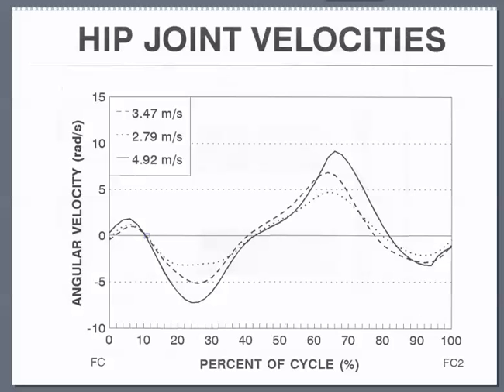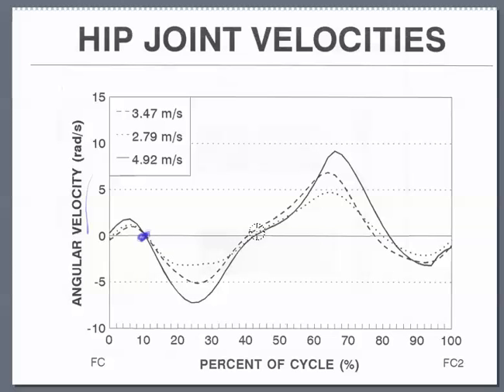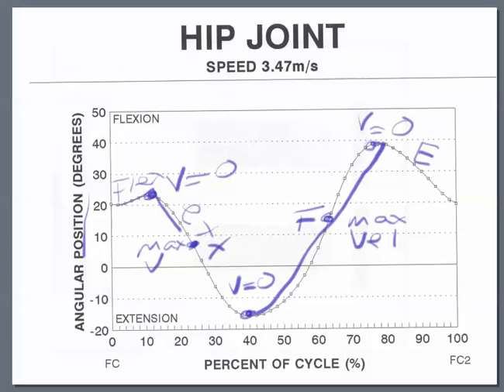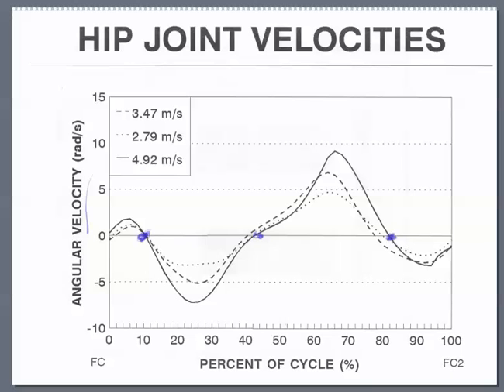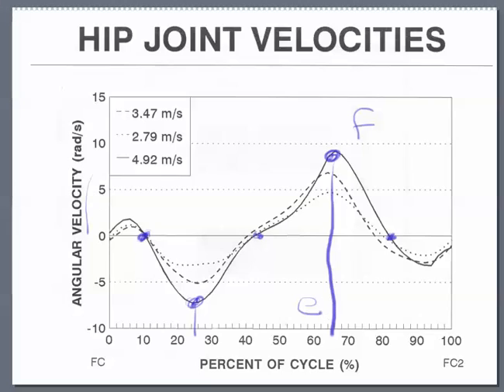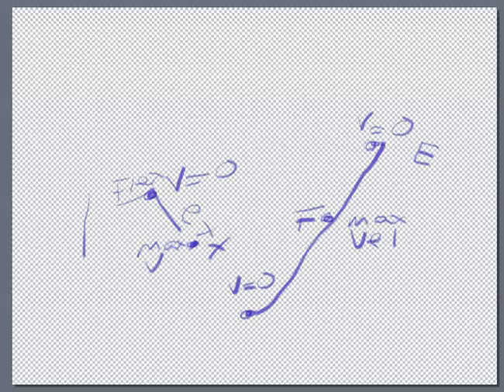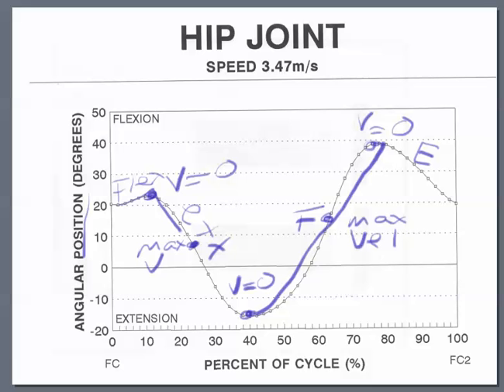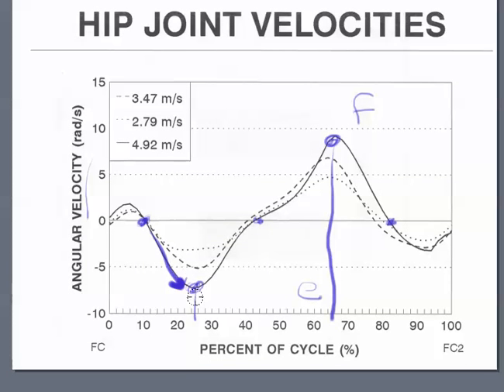HipJointKinematicsVelocity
Hip Joint Angular Kinematics Velocity